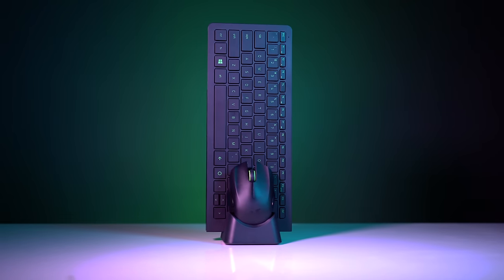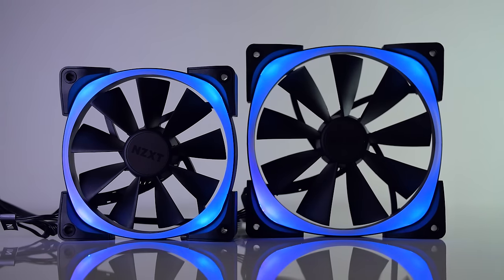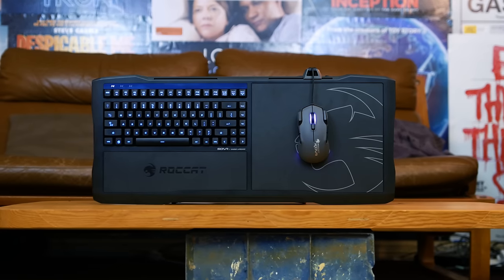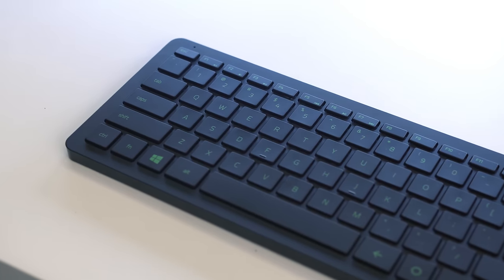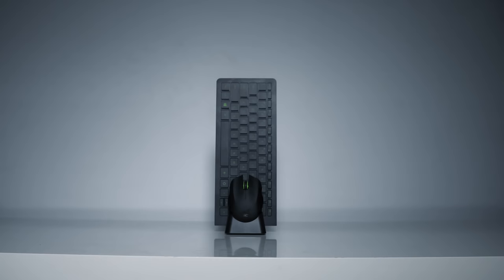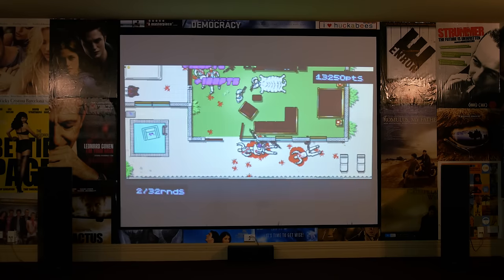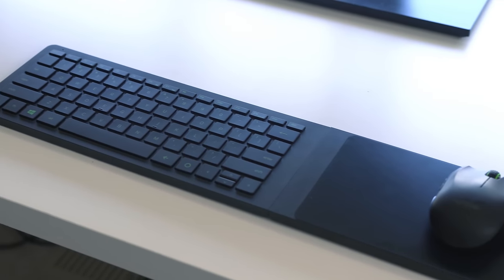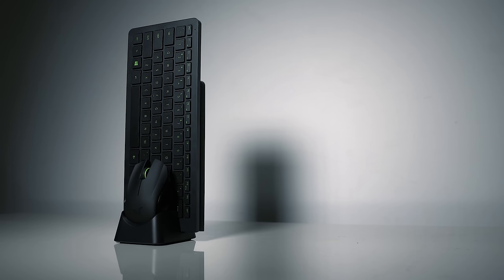Razer Turret Review - A Lapboard with Form AND Function?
Razer's Turret looks like what everyone would want in a lapboard:  compact, wireless and backed by a company with serious gaming DNA.  But does its small size and wireless nature hinder functionality?  Aidan is finally back and he finds out for us!

Review unit provided free of charge by Razer. As per Hardware Canucks guidelines, no video direction was received from manufacturer.